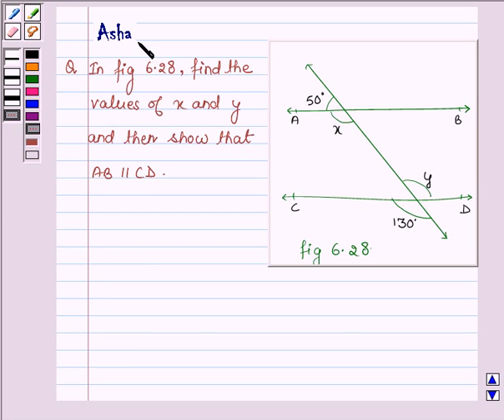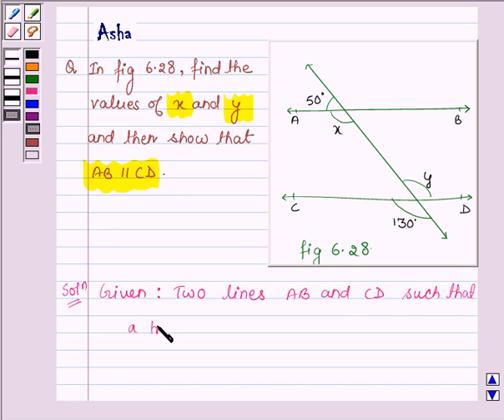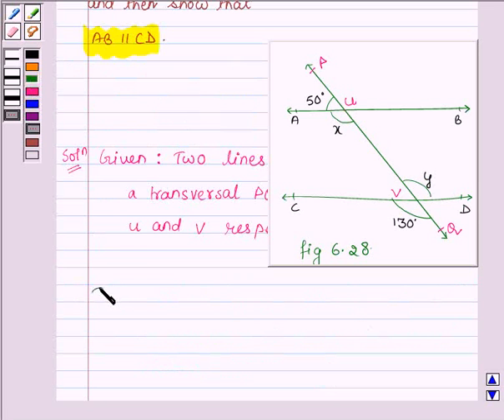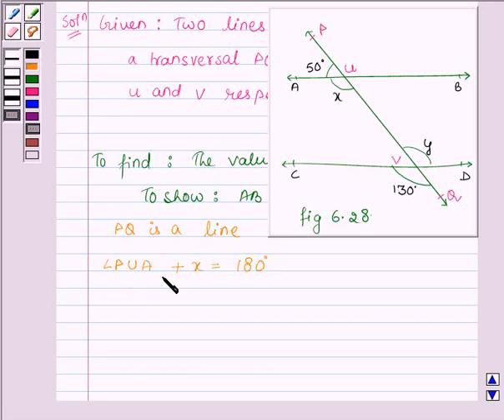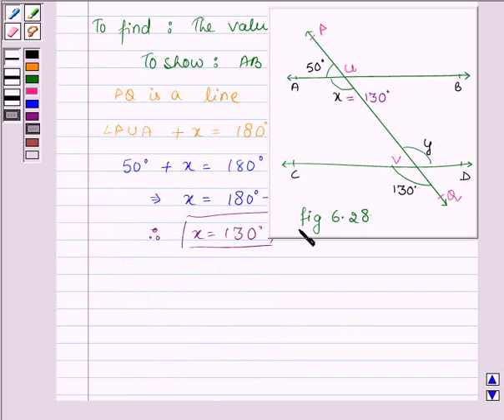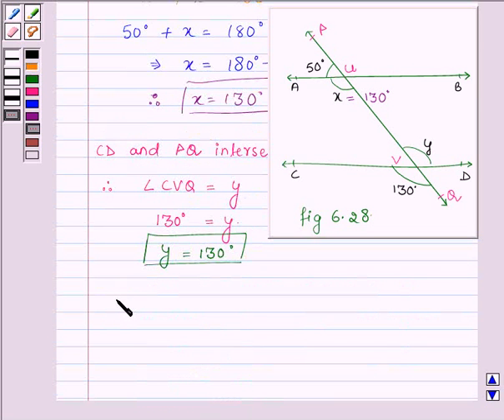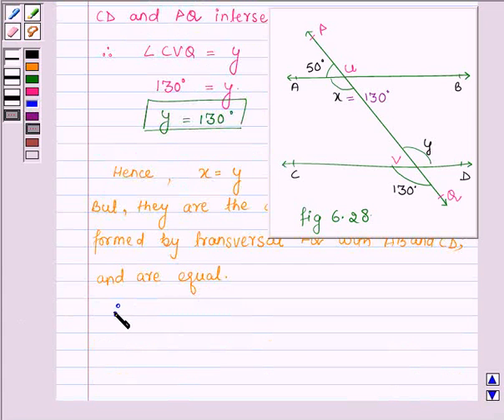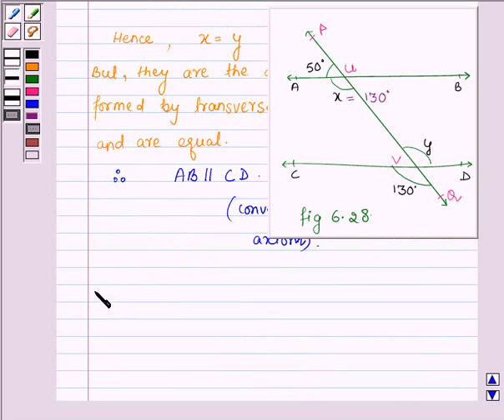Maths IX NCERT 6 6 2 1